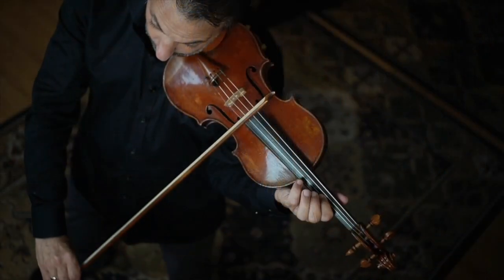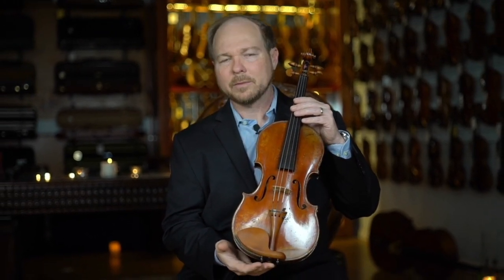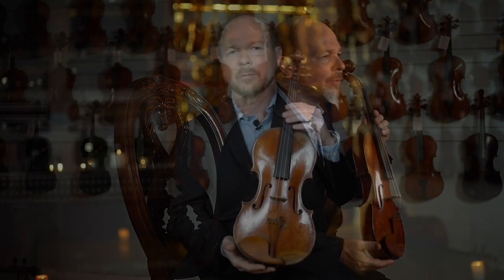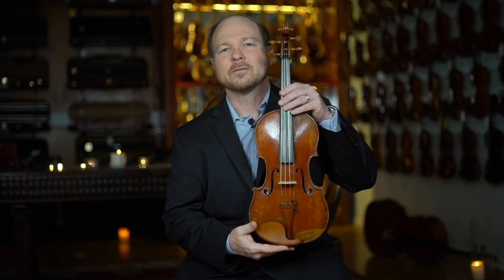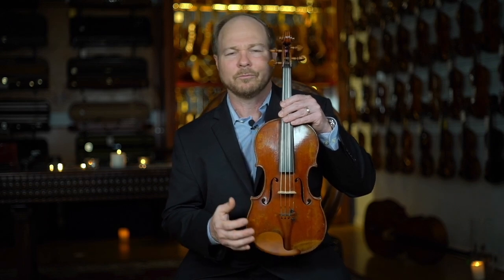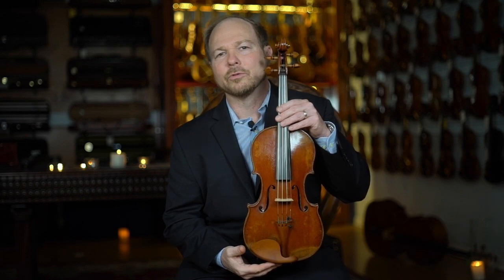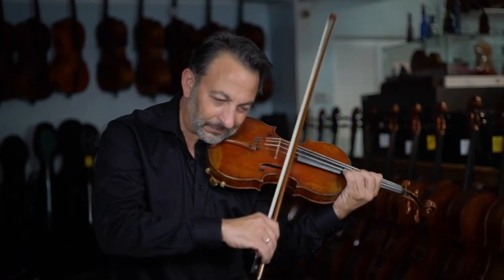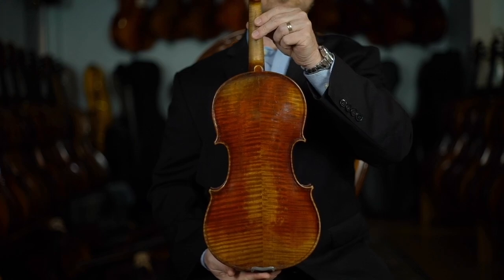1850 Charles Buthod - The Gatchell Collection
Charles Buthod, a renowned violin maker, lived during the 19th century in France. Born in 1795, he dedicated his life to the art of crafting exquisite violins. Buthod gained prominence for his exceptional craftsmanship and attention to detail, earning recognition among musicians and collectors alike. For manHis instruments are celebrated for their rich tonal qualities and masterful construction. Additionally, Charles Buthod honed his skills while working in the renowned workshop of Jean-Baptiste Vuillaume, a prominent French luthier, further influencing and shaping his craftsmanship.

Buthod's legacy endures through the violins he meticulously crafted, each bearing his distinctive style. His work reflects the expertise and passion he brought to the world of violin making, contributing to the broader tradition of French lutherie. Today, Charles Buthod's violins are highly sought after by musicians and enthusiasts, serving as both musical instruments and cherished pieces of art with a historical resonance.

Video produced by Richard Amoroso
Violin performances by Richard Amoroso